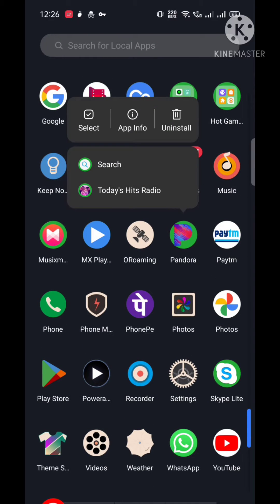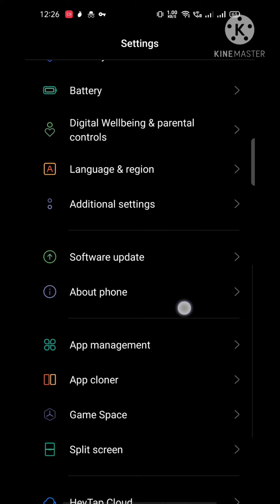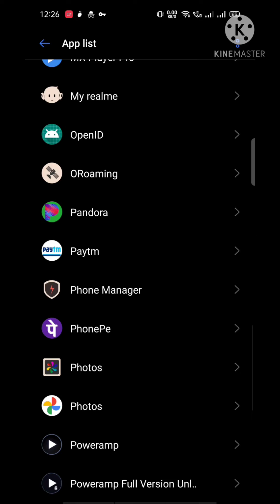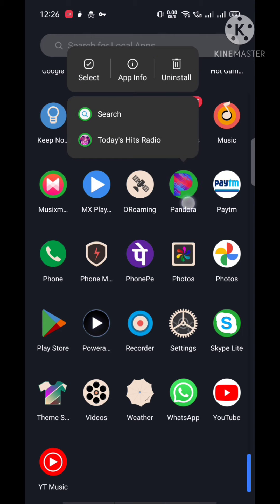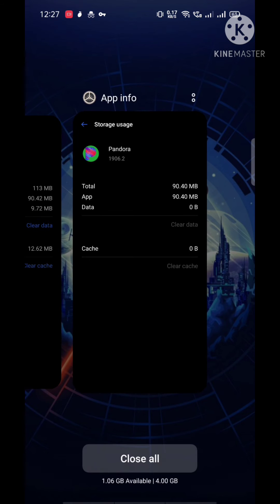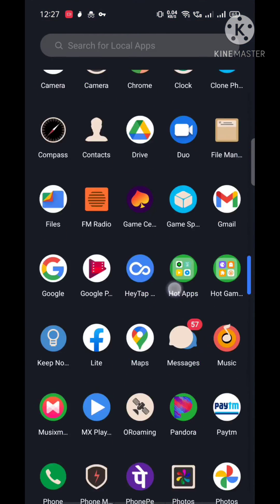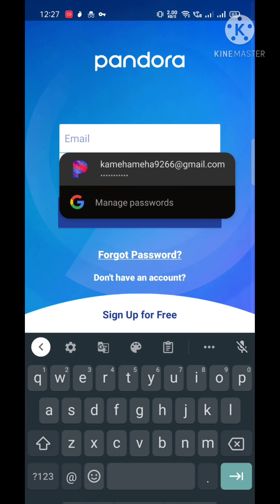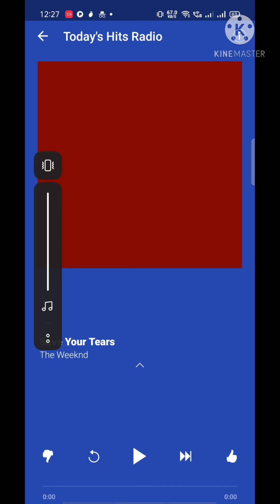Fix Your Pandora Session Timed Out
Are you getting the pandora session timed out whenever you try to login to your account. This error is occurring after the recent update of pandora application on android. Watch this video to fix pandora session timed out on your android device.
Update (21 march): There is an update rolled out by pandora which fixes the issue. If this doesn't help you need to update your app to its latest version from play store.